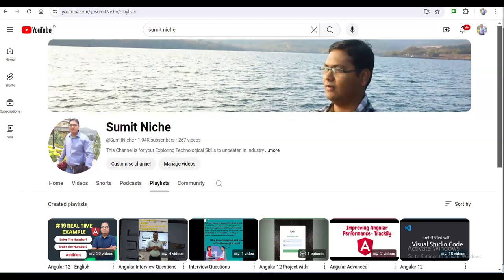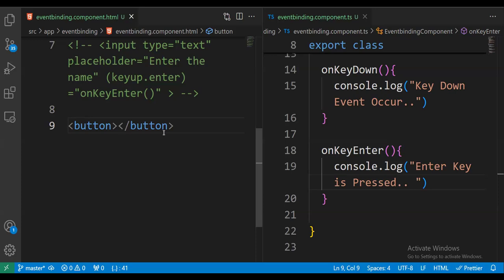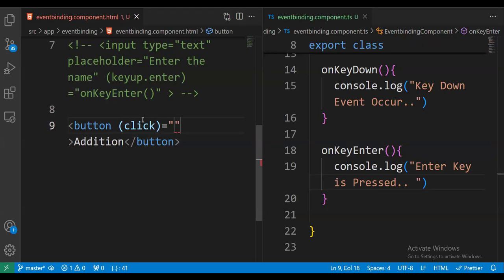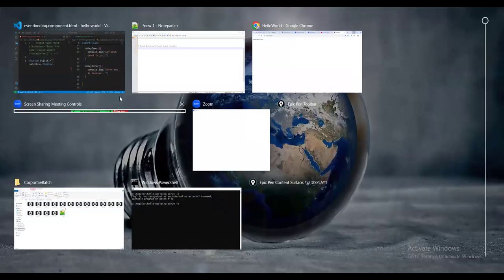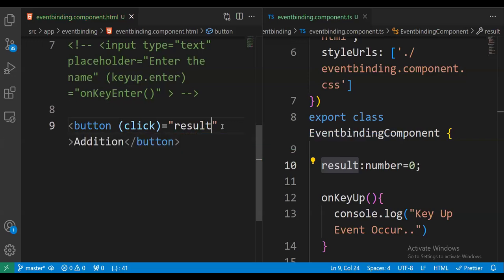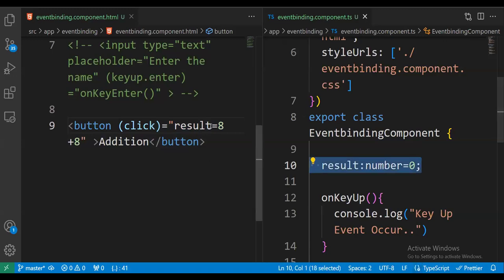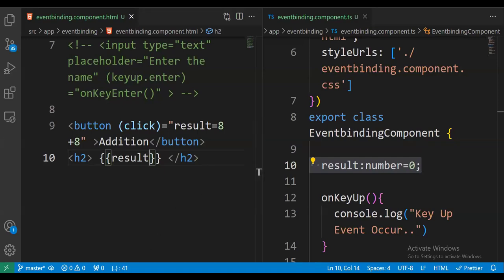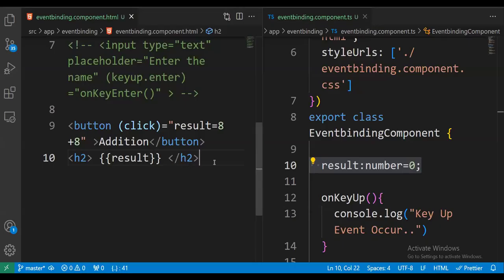Advanced Techniques: Event Binding Without Event Handlers | Simplify Your Code with No Methods!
Without event Handlers  --Event Binding
- Generally we used event handler on particular event
- but you can use without event handler as well
- -pre condition
  - You have to create a property in ts file
  -  one line logic is there then you can used

👍 Social Us
Follow on Github